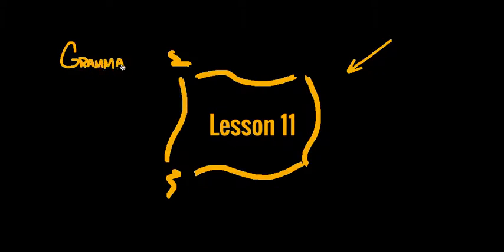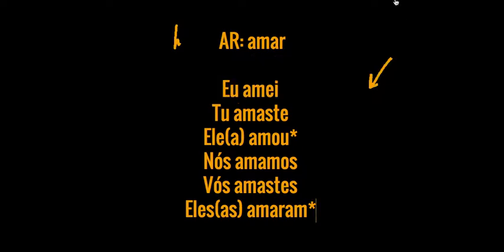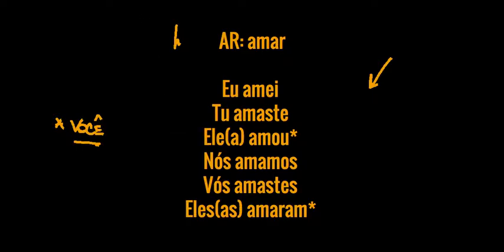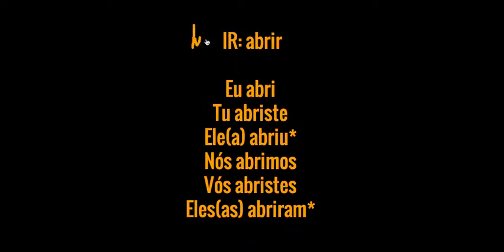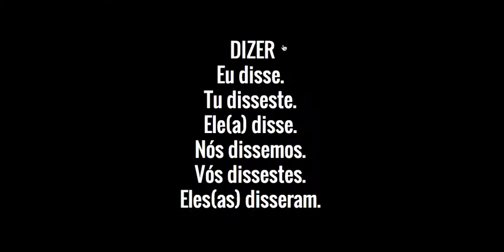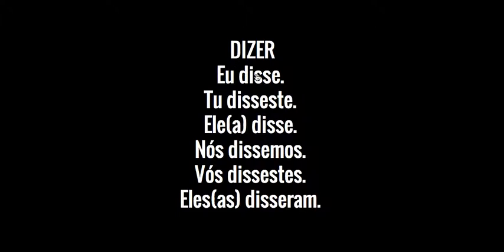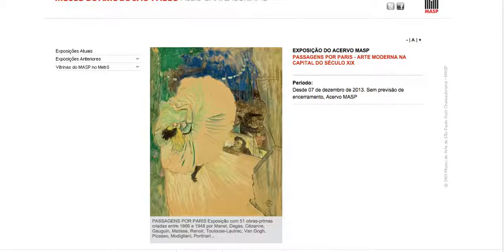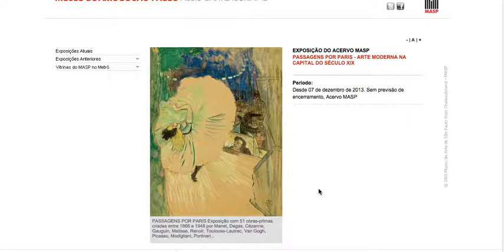Portuguese Lesson 11 (P101 online course)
Regular Verbs - Pretérito Perfeito